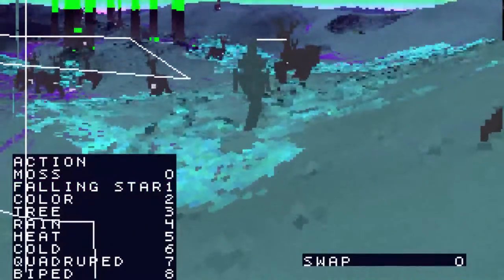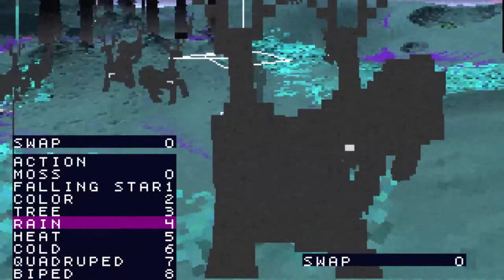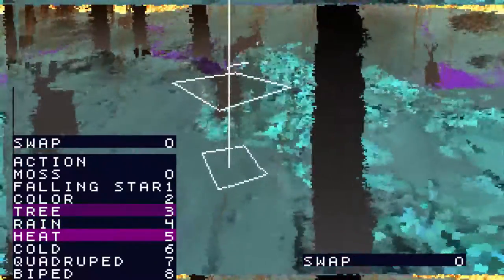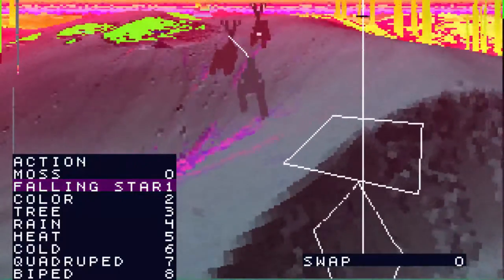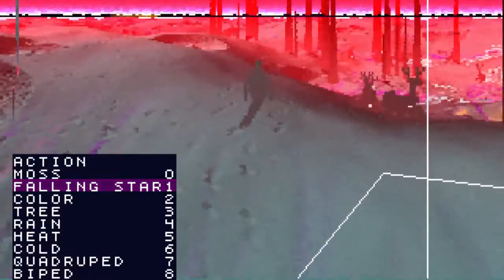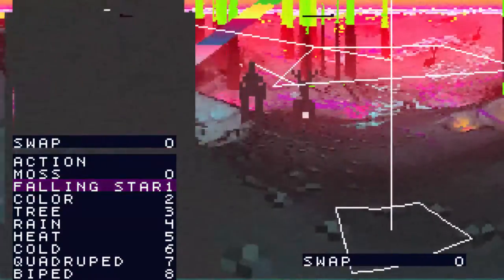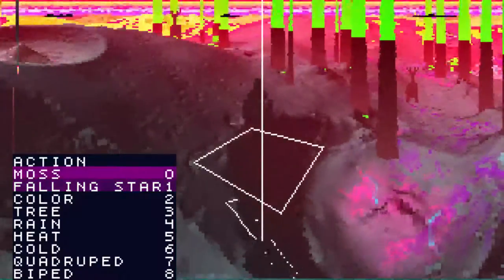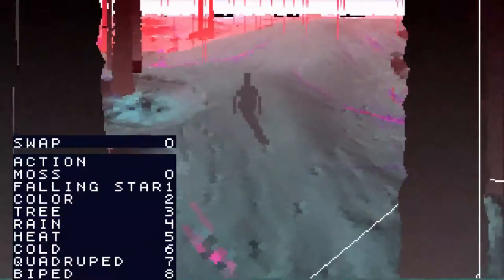Let's Play Beads of Orange Glass: Lovely, Confusing World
Not my favorite experiment, but I guess the nature of experimental games is some won't reach their potential. I'm sure it's better with a friend, but it's complex and odd enough I doubt I could get one to play along long enough.
Itchio store:
Livestreams every Saturday and Sunday at 6 PM CST